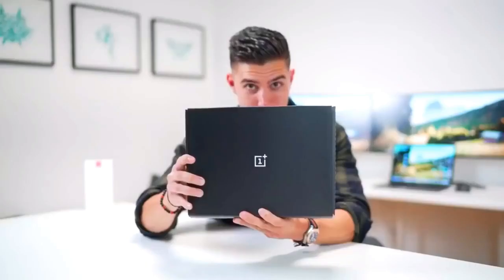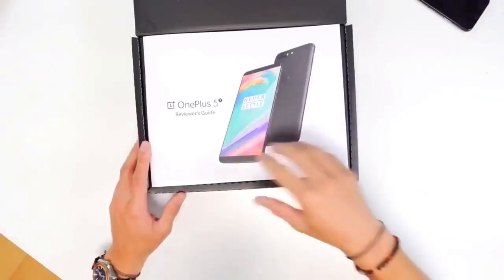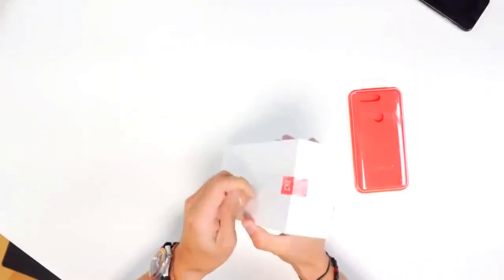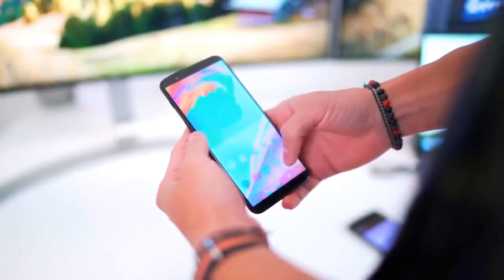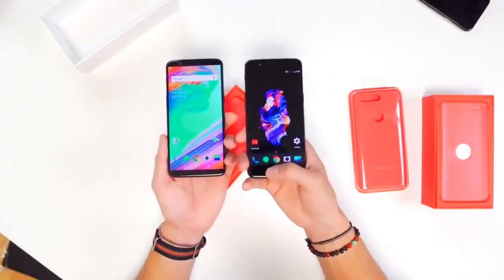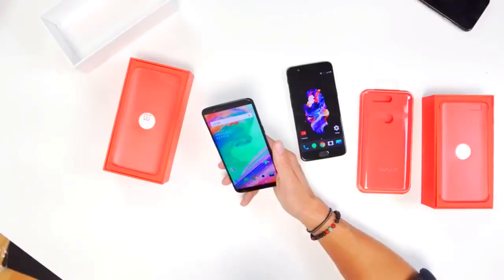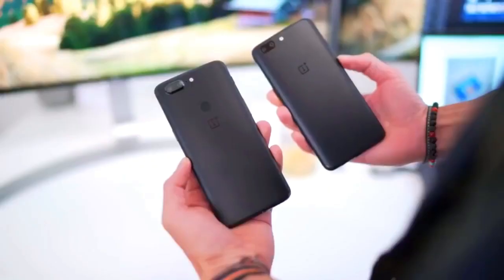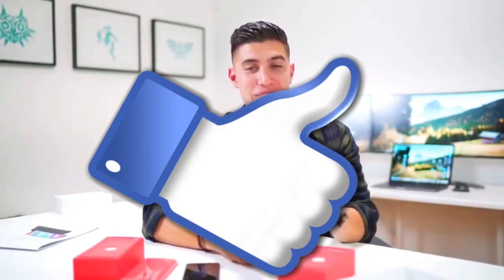Oneplus 5T Unboxing | Review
So guys after long time I am here
To show the early unboxing of
Oneplus 5t as I know you think I copied this video
But I copy this video by taking the permission also
And
Thanks
For

In My Channel U Can Found Tech Related Videos Of Andriod And All Tech Stuff